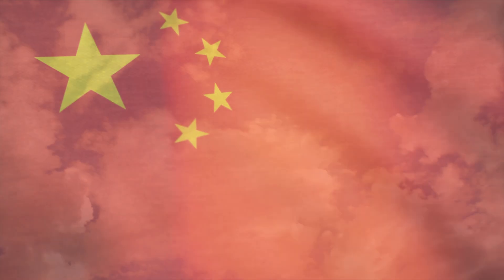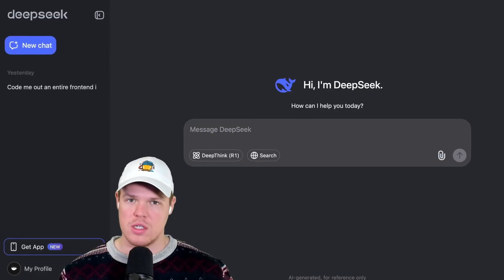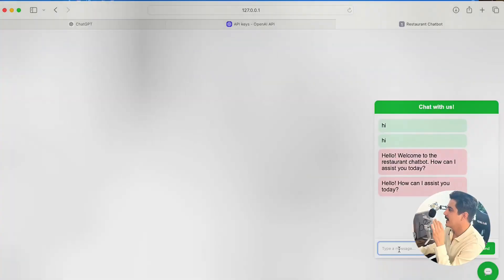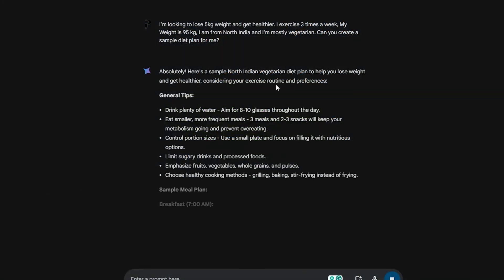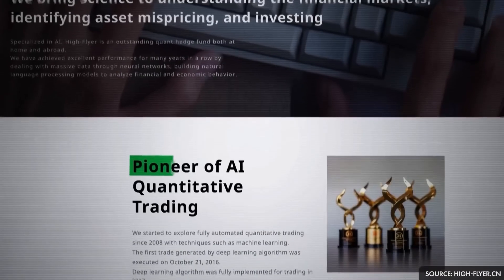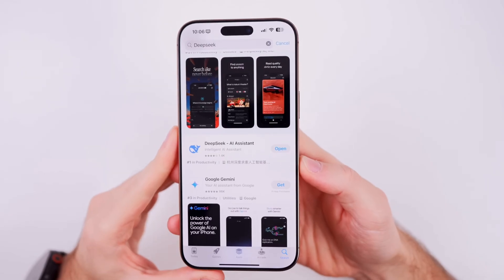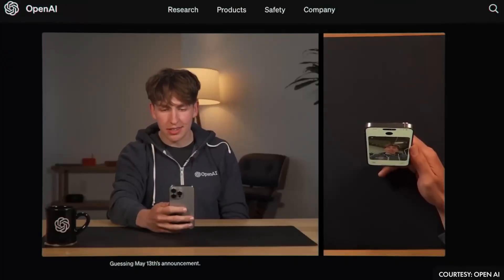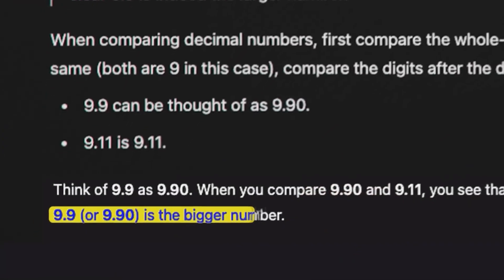China’s AI Just KILLED ChatGPT: DeepSeek R1’s 2025 Dominance Exposed (US vs China AI War)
The AI world is forever changed! On January 20, 2025, Chinese research lab DeepSeek launched "DeepSeek R1"—a revolutionary AI chatbot outperforming giants like OpenAI, Meta, and Google in efficiency, cost, and benchmarks. Within a week, it became the #1 most downloaded app in the US and India, sparking global shockwaves! 🚀 Discover how its innovative training method uses 90% fewer resources to challenge current AI norms. We break down its controversial edge: Is it avoiding sensitive topics? Did it steal data? Why is its open-source model inspiring a new era of global AI competition? Dive into the tech, drama, and future of AI dominance!

"DeepSeek R1 vs ChatGPT"

"How does DeepSeek R1 work?"

"Chinese AI beats OpenAI"

"DeepSeek R1 controversy explained"

"Open-source AI vs corporate AI"

"Is DeepSeek R1 free?"

"AI data theft scandal 2025"

"Most efficient AI chatbot 2025"

"DeepSeek R1 benchmarks"

"Why is DeepSeek trending?"

DeepSeek R1, AI Chatbot 2025, Chinese AI Breakthrough, OpenAI Competitor, Meta AI vs DeepSeek, Google Gemini Alternative, AI Efficiency, Cost-Effective AI, AI Data Controversy, Open-Source AI Models, AI Benchmark Rankings, AI App Download Trends, Tech News 2025, Future of Artificial Intelligence, Global AI Competition

Inspired By:
ColdFusion, Two Minute Papers, Marques Brownlee (MKBHD), TechLinked, AI Explained, OpenAI’s GPT-5 Reveal, Google’s Gemini Controversy